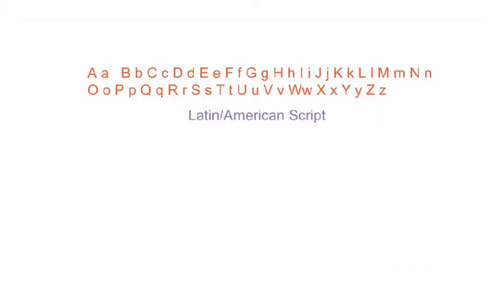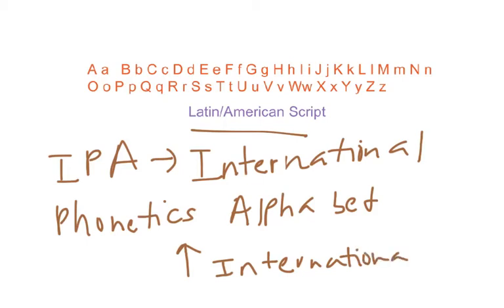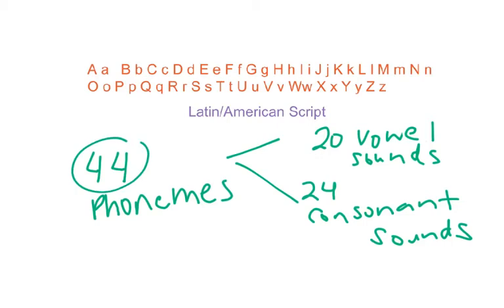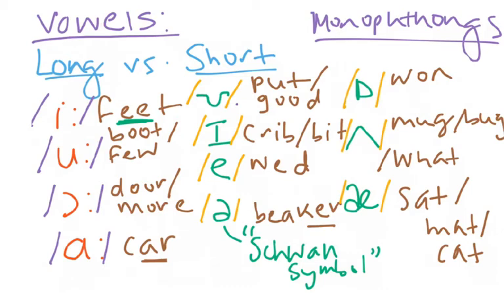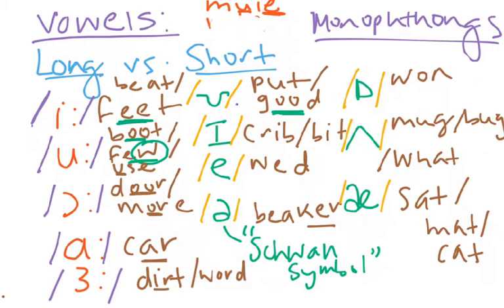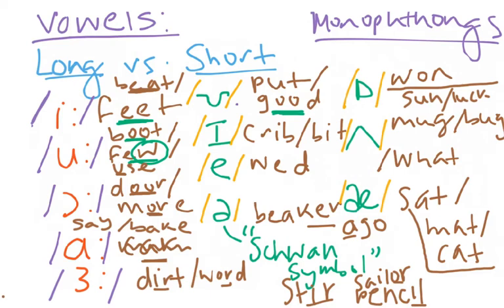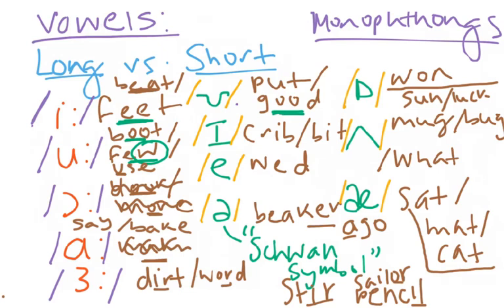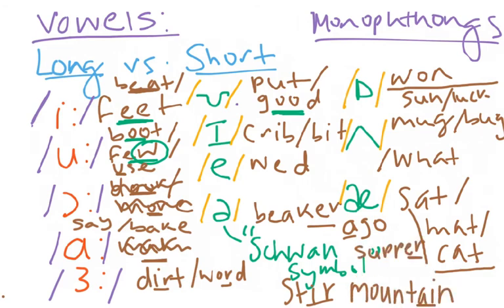Basics, Phonics, and Vocabulary Module: IPA Vowel Phonemes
Welcome to Speak To Success! Today, we will learn about IPA (International Phonetic Association) Phonemes!
Remember that you can always contact us at if there is any confusion, any help that you need on a worksheet, etc. You may also message us on our Speak To Success instagram page, @speaktosuccess or our Facebook